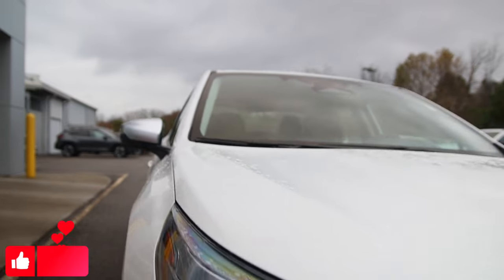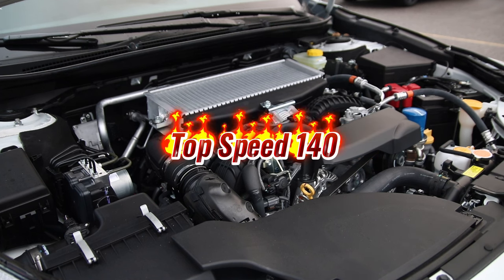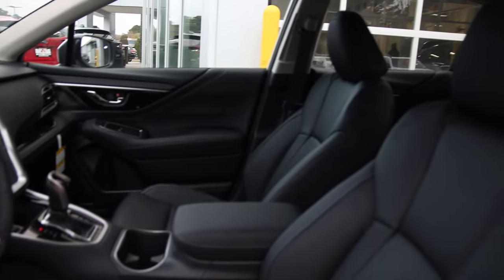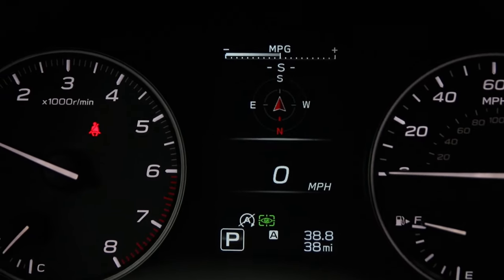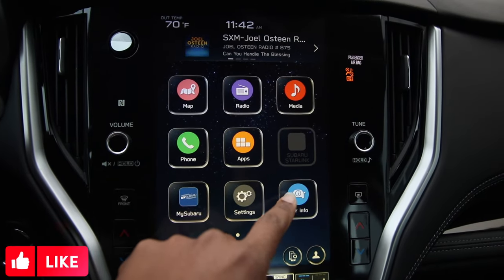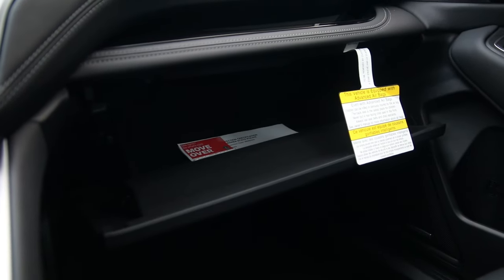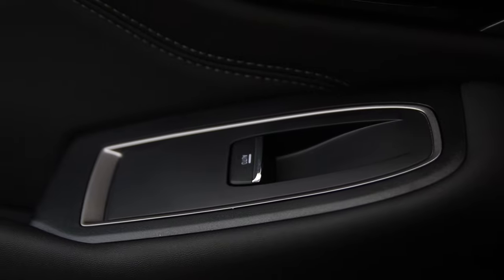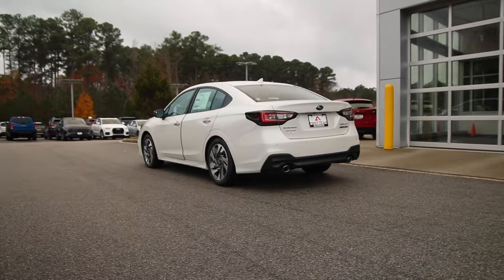2024 Subaru Legacy Touring XT Startup, Exhaust, Walkaround and Review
Here's my review of the 2024 Subaru Legacy Touring XT

Looking to buy a Subaru Legacy or any vehicle? to learn about invoice pricing and get the BEST PRICE on vehicles in your local area!

The 2024 Subaru Legacy often gets overlooked, not because it's one of Subaru's few non-SUV offerings, but rather due to its uninspiring road manners that fail to leave a lasting impression. Sharing its platform with the popular Outback station wagon, the Legacy offers a choice between a naturally aspirated or turbocharged four-cylinder engine, both paired with a continuously variable automatic transmission (CVT) and standard all-wheel drive.

While the Legacy comes generously equipped with standard driver assistance and infotainment features, it struggles to stand out in the crowded family sedan segment. If your automotive needs revolve around comfortable commuting and understated styling, the Legacy may suffice. However, alternatives like the Honda Accord offer a more enjoyable driving experience, the Kia K5 boasts more stylish design, and the Toyota Camry delivers superior fuel efficiency.

The standard 2.5-liter horizontally opposed four-cylinder engine produces 182 horsepower, while the Sport and Touring XT models offer a more potent 260-hp turbocharged 2.4-liter engine. Our testing reveals a significant performance gap between the turbo and non-turbo variants, with the Touring XT reaching 60 mph in just 6.1 seconds, compared to the Sport's lackluster 8.0 seconds. Equipping the Sport with the optional turbo engine improves its acceleration to 5.7 seconds.

Despite these performance disparities, the new Legacy exhibits slightly enhanced handling dynamics compared to its predecessor, coupled with a comfortable ride quality.

In summary, while the 2024 Subaru Legacy offers a good value proposition with its standard all-wheel drive and spacious interior, its lackluster road manners and underwhelming driving experience may deter those seeking a more engaging and spirited family sedan.

 / artofspeedd

(red, blue, bronze, black)
US Shipping only